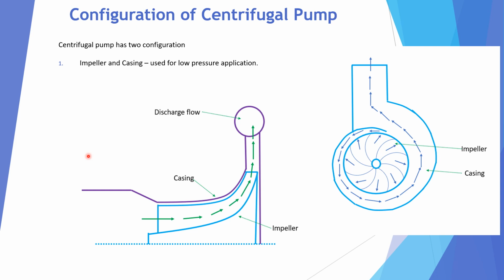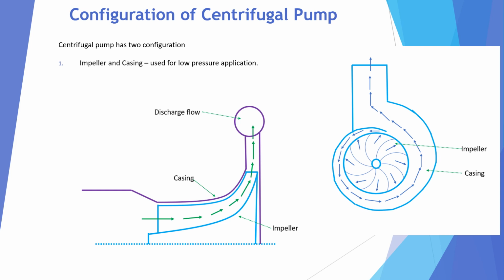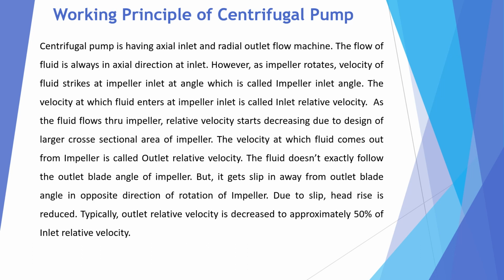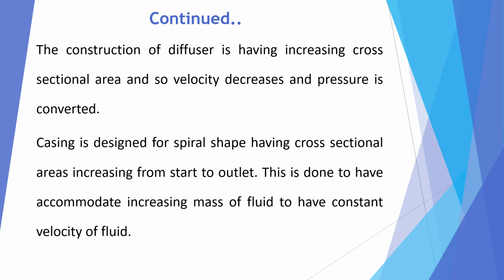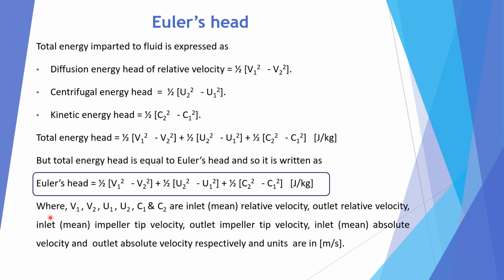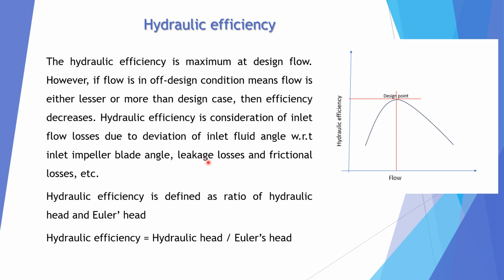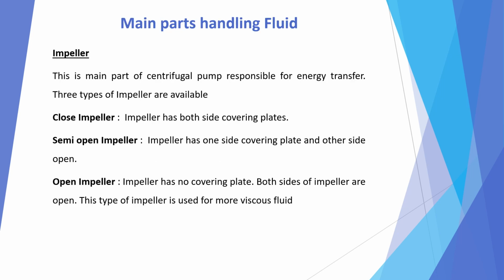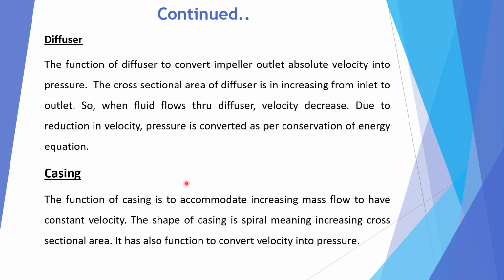Working Principle of Centrifugal Pump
Nicely explained about working principle, Configuration /construction of pump, Impeller types, etc..

Pl see following links